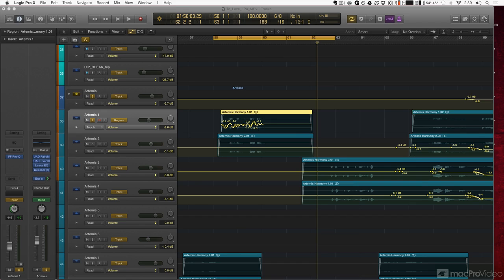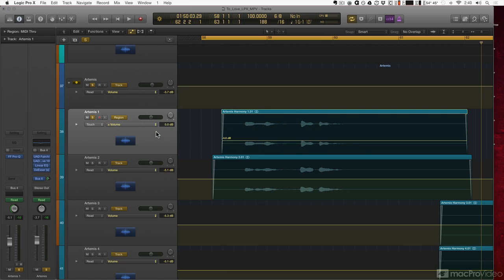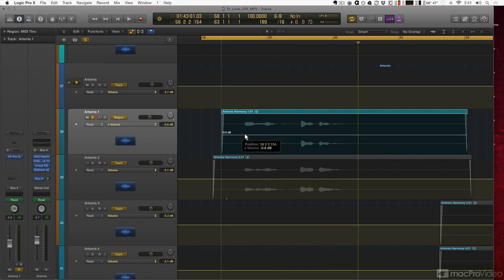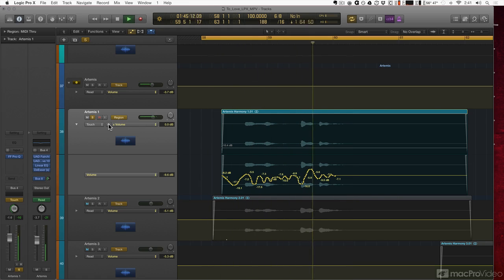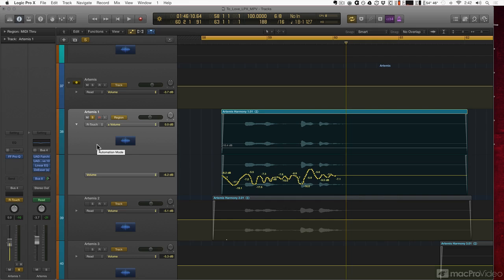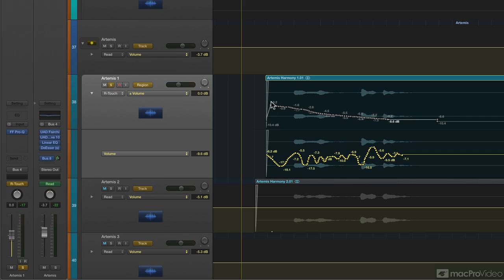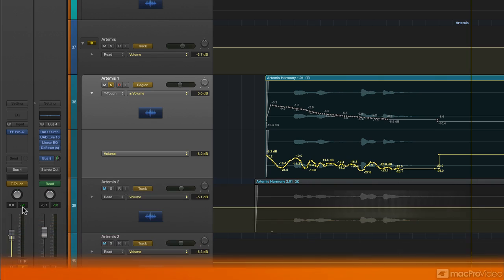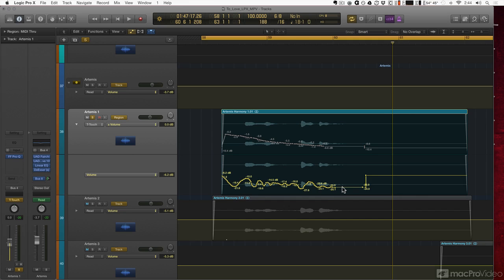Logic Pro X: 10.1 In-Depth - 27. Automation Relative Absolute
Logic Pro X: 10.1 In-Depth by David Earl
Video 27 of 35 for Logic Pro X: 10.1 In-Depth

The more time we spend with the Logic Pro X10.1 update, the more features we seem to uncover! And, even the features we showed you in our FREE course have so much depth that we are diving into them in more detail here! Thats what this 35-tutorial course is all about: the details!

David starts out with Drummer and Drum Machine Designer. This is a massive upgrade to these innovative virtual collaborators. You learn about the subtle, creative production power and flexibility that these unique tools have to offer.

MIDI is next. Here, you learn all about the new ways to manipulate and edit MIDI as you record in real-time and in the new and improved Piano Roll. Then there are the Tracks Area additions, cool mixer & automation enhancements and the amazing new instruments in the library.

The next section is about the Compressor... or should I say Compressors? LPXs new compressor is not only beautiful but it's powerful too. David created 4 tutorials to show how it (they) work! Then theres the new wavetable functionality in RetroSynth, the plugin manager, movie scoring techniques and Apple Loops... and way too much more to detail here! So what are you waiting for? Dive in!